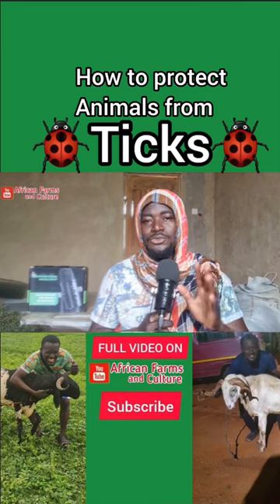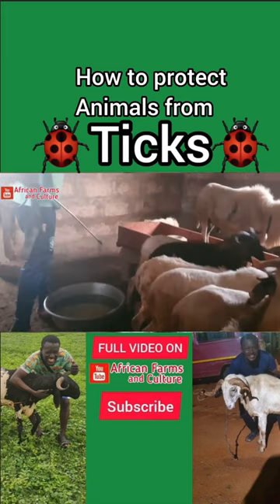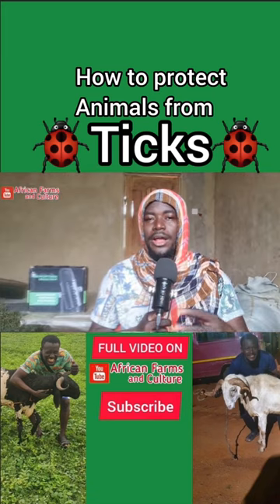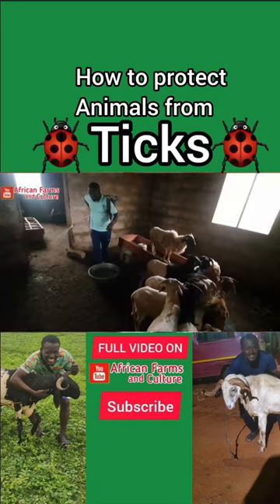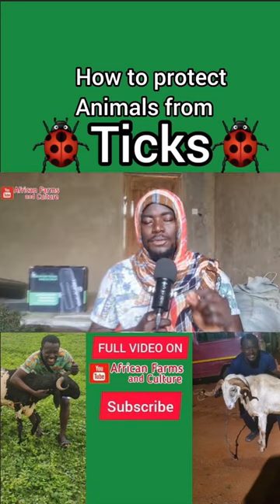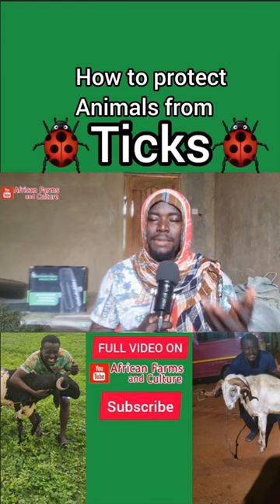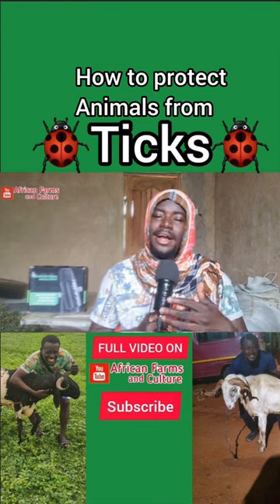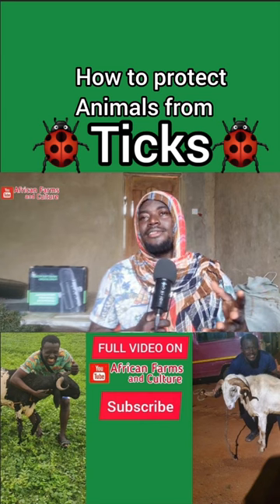How protect your Sheep from ticks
How to protect your Sheep/Goat from ticks ~ Livestock Farming